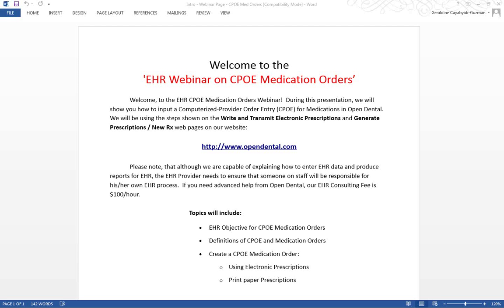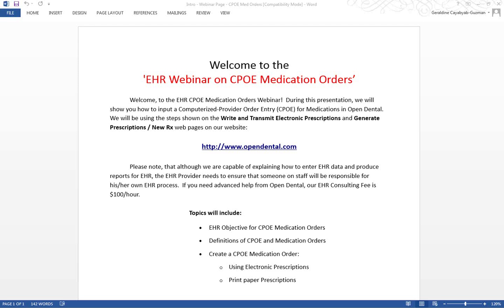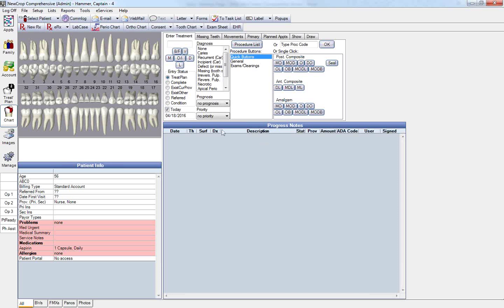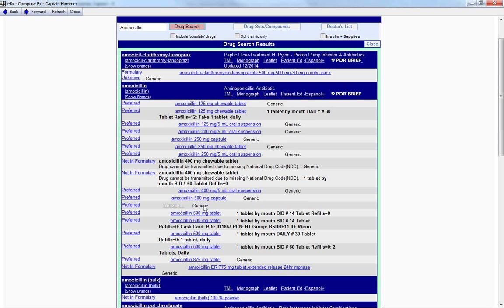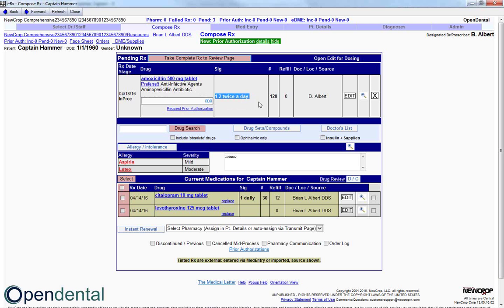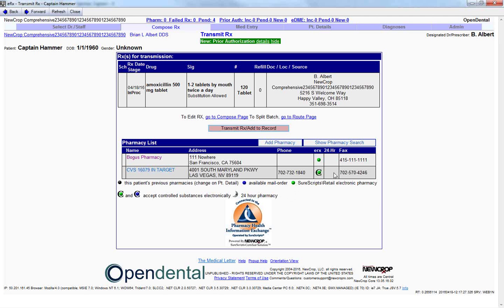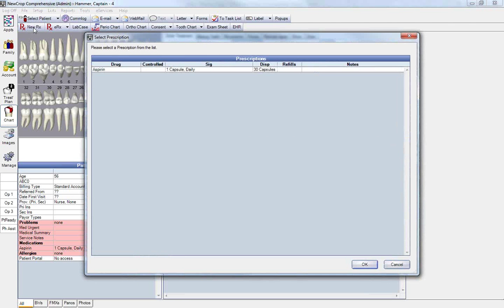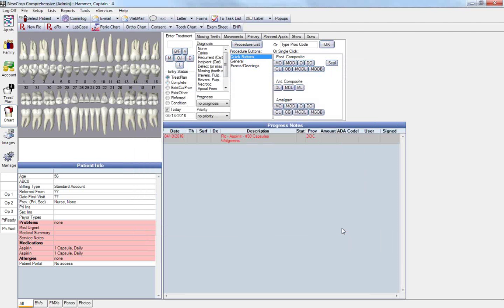Open Dental Webinar- EHR: CPOE Medication Orders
Learn how to input a Computerized-Provider Order Entry (CPOE) for Medications in Open Dental. Topics will include:

-EHR Objective for CPOE Medication Orders

-Definitions of CPOE and Medication Orders

-Create a CPOE Medication Order:
Using Electronic Prescriptions
Print paper Prescriptions